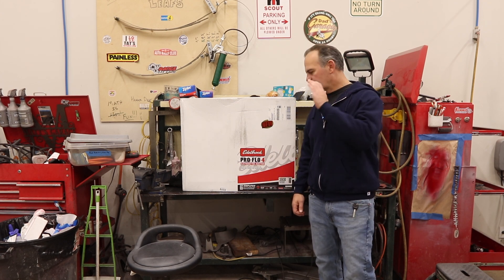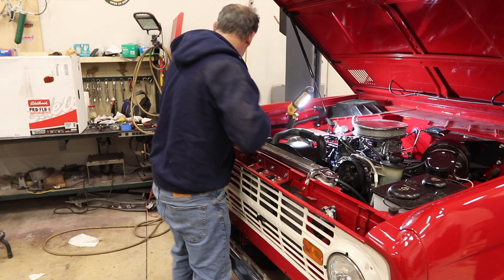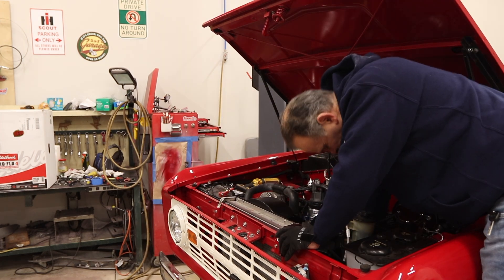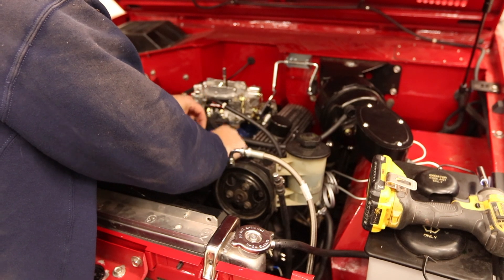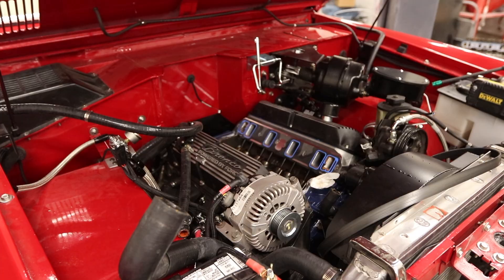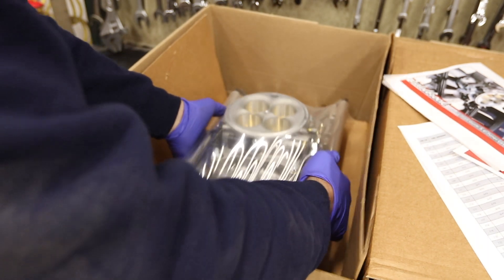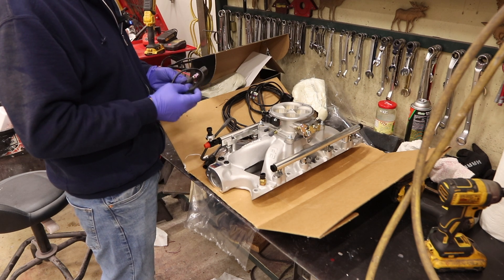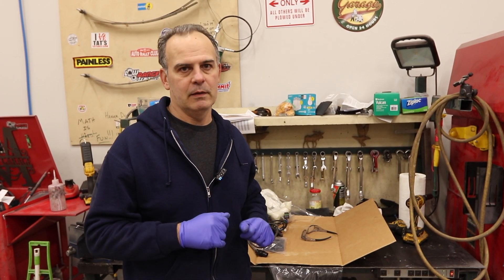#332-Preparing for EFI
Before you install your fancy new EFI, you need to get your engine prepped to receive it.  In this video I walk you through all the steps.
Plus we do an unboxing and orient ourselves to the Pro Flo 4 system